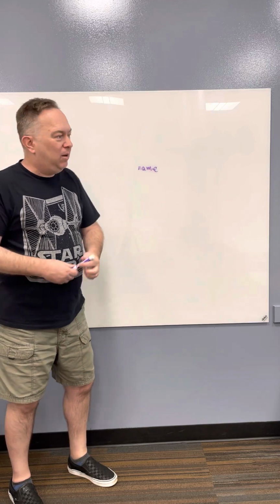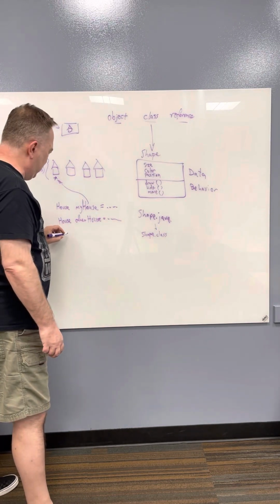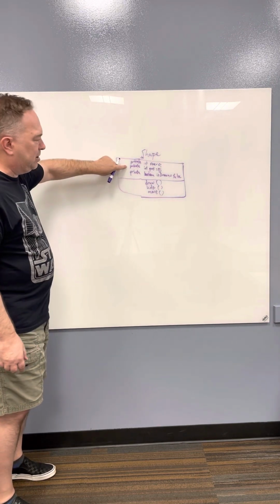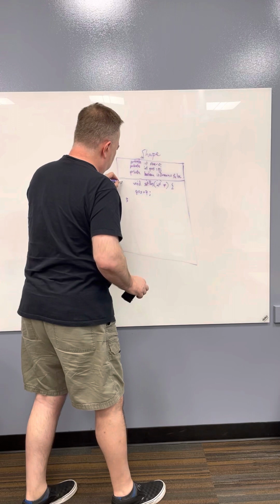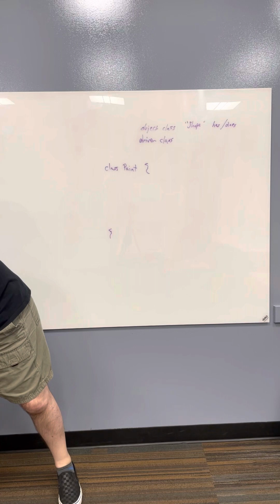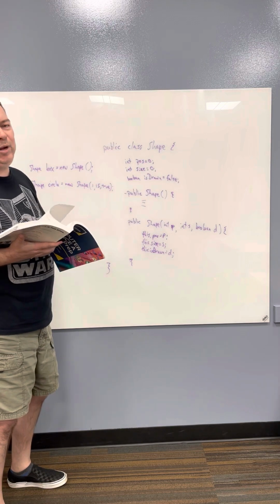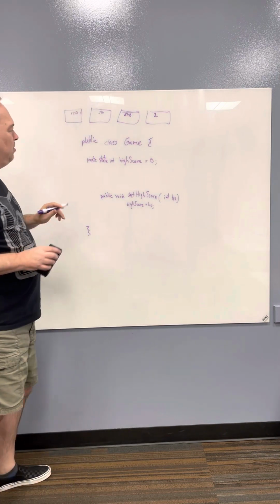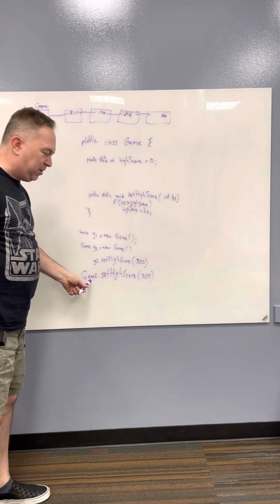AP Computer Science A Prep - Chapter 7